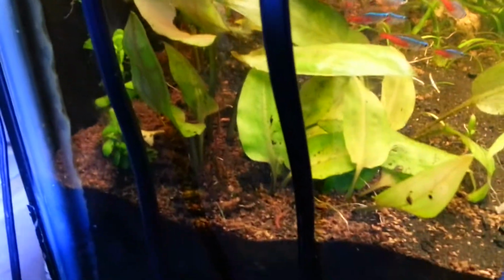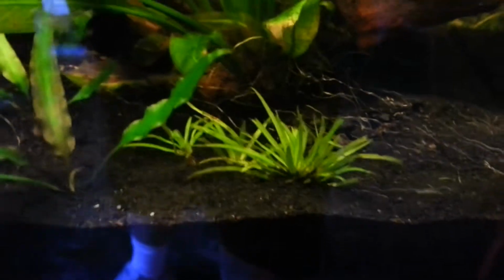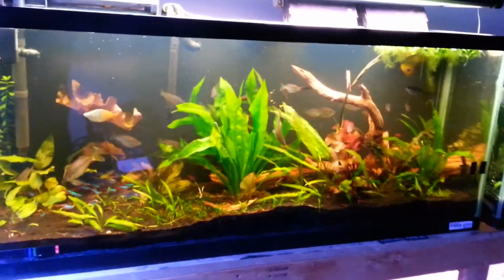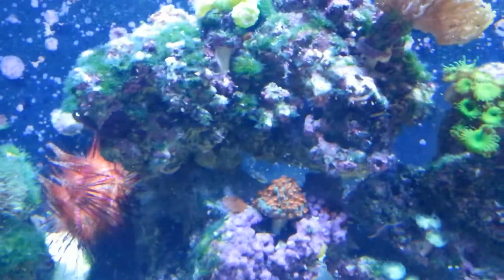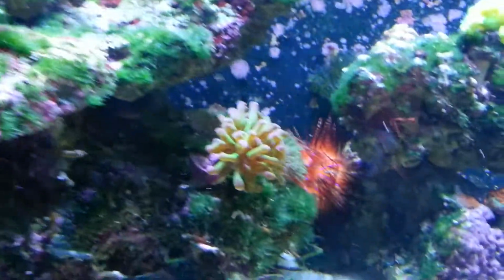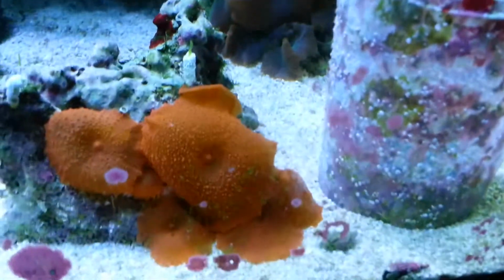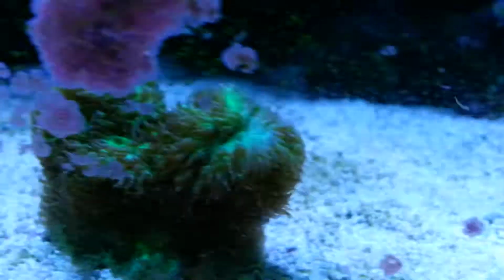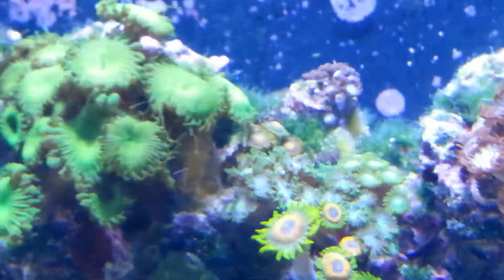Weekend Aquarium Update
Hey guys, couple changes I did after pulling up some plants, hope ya enjoy, have a great weekend. Please check out the links below;
DareToReef.ning.com